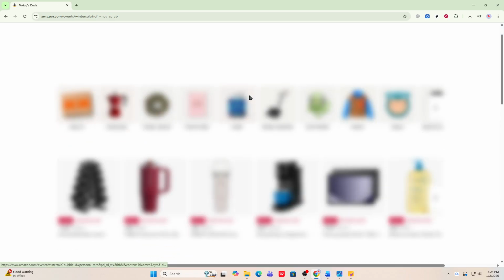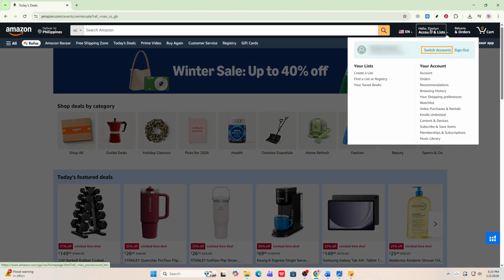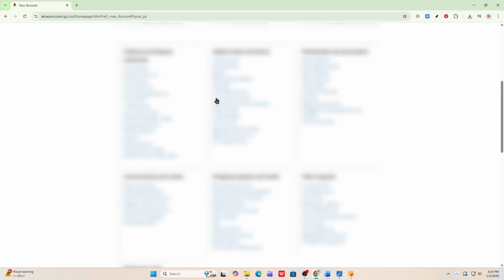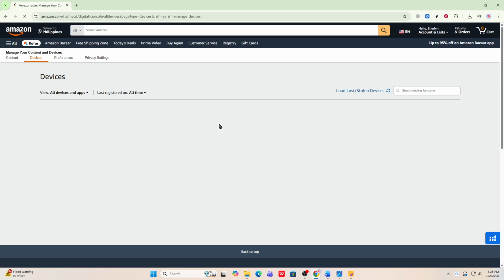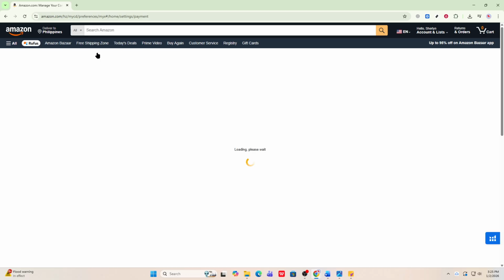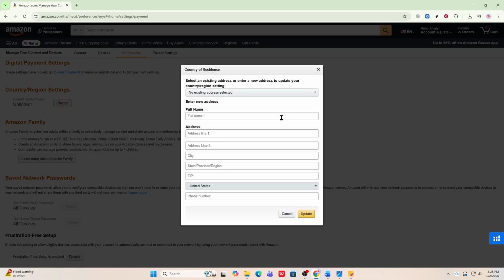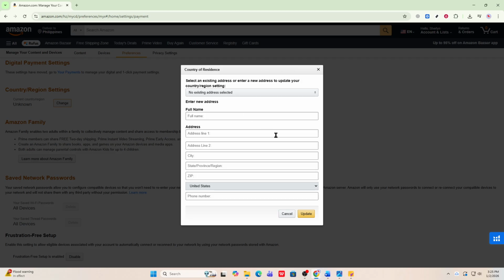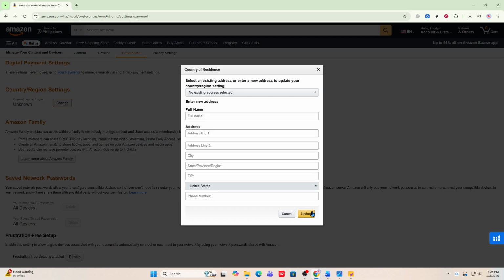How to Change Residential Address on Amazon for Digital Purchases [Full Guide 2026]